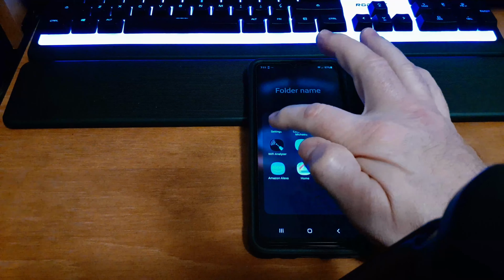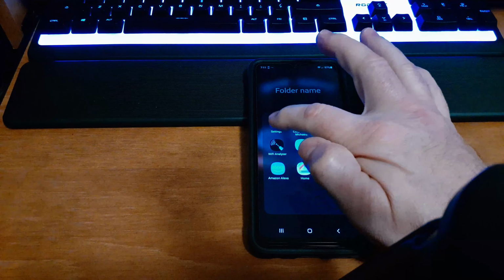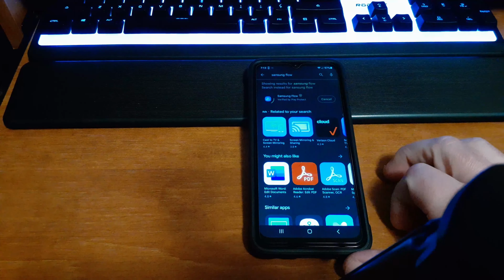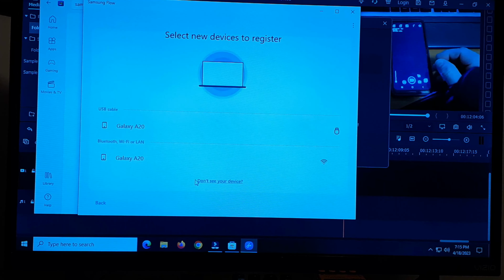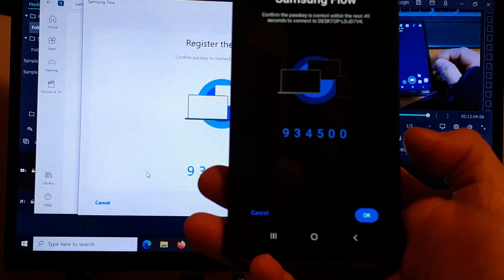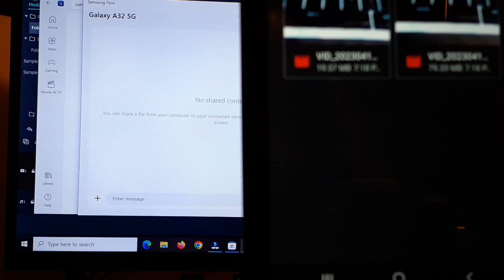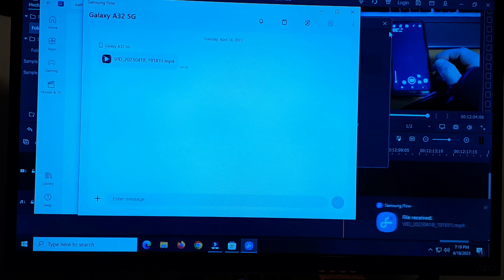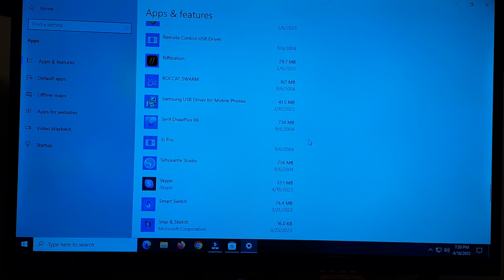How to Fix "Transferring Files from Phone-PC-Phone" (USB & Wireless)